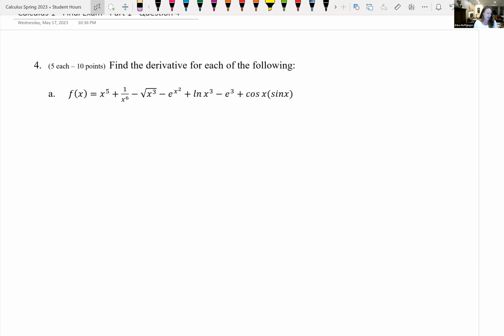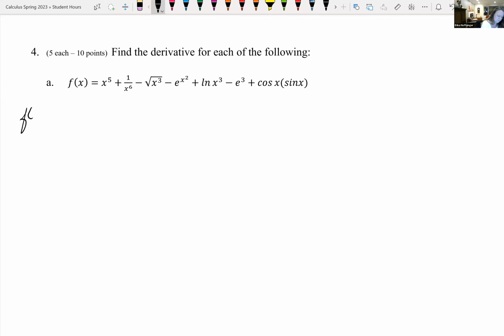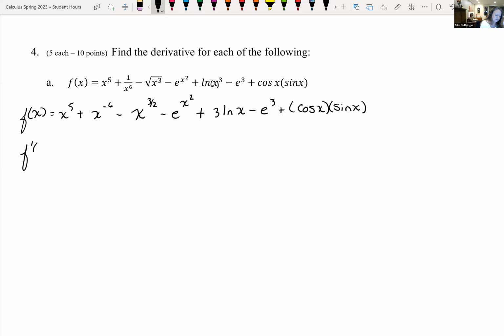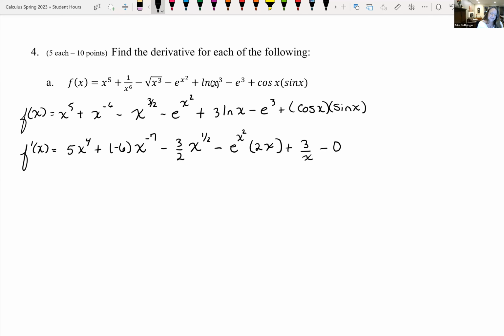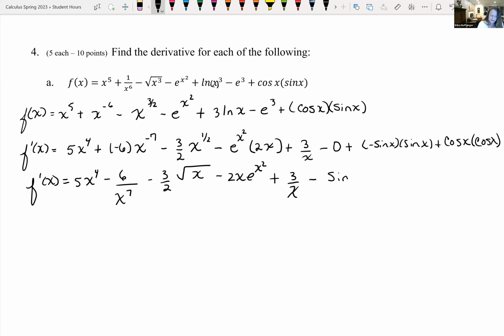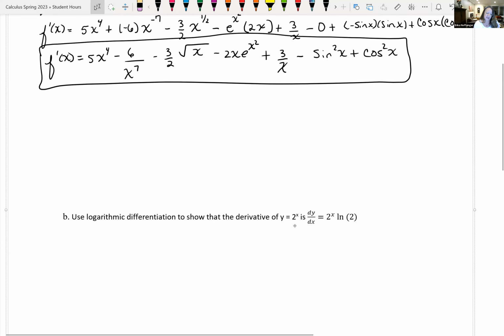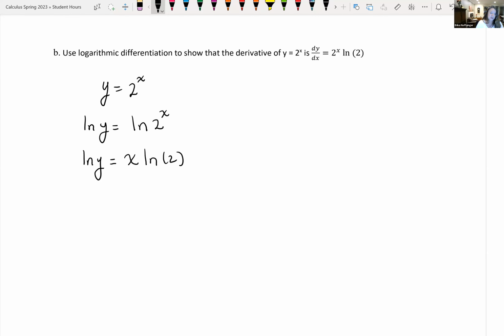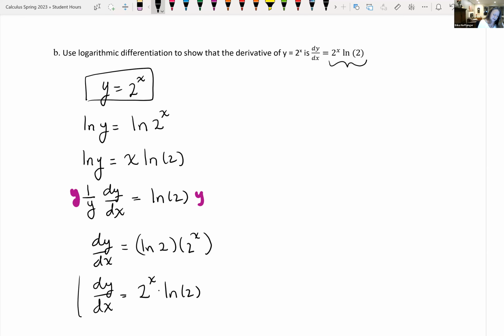Using Derivative Rules to find Derivatives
In this video we use rules of derivatives to help us differentiate.  We use the product rule, chain rule, derivative of exponential functions and using logarithmic differentiation.